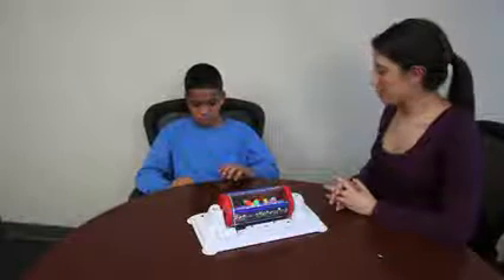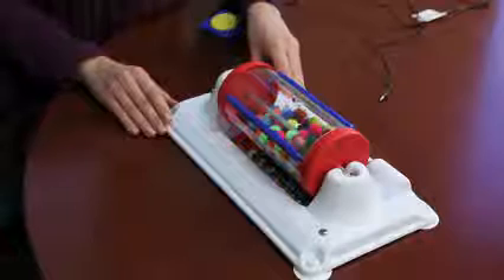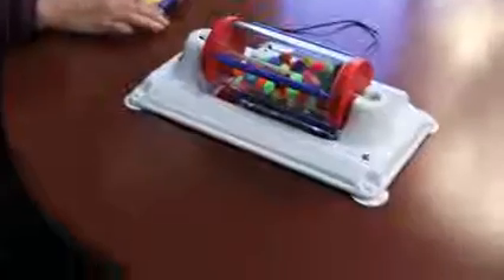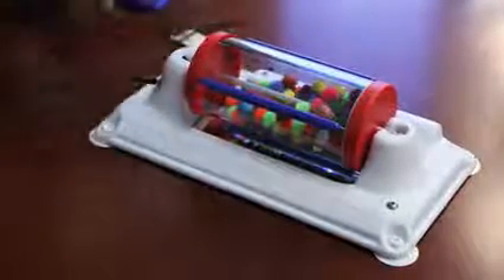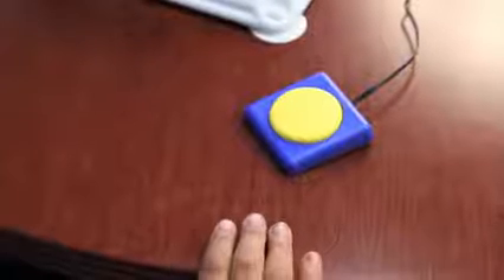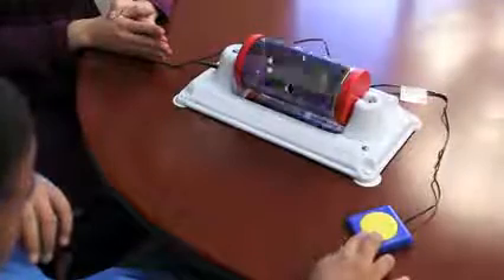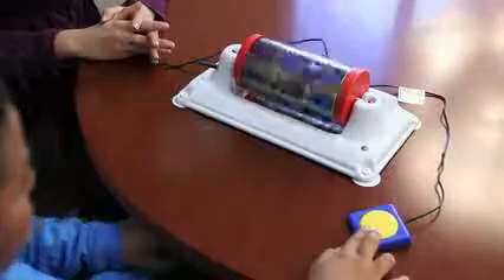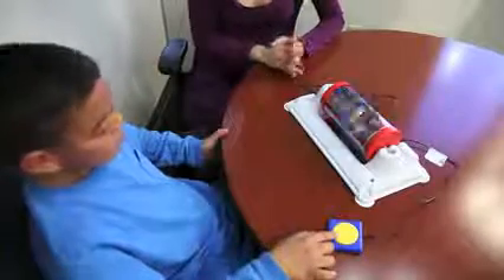Motorized Glitter Roll.flv